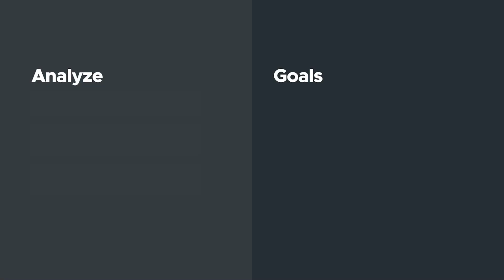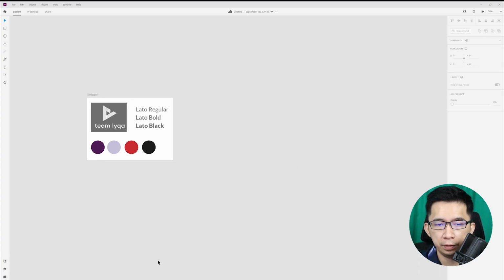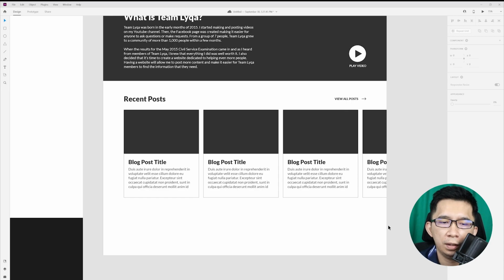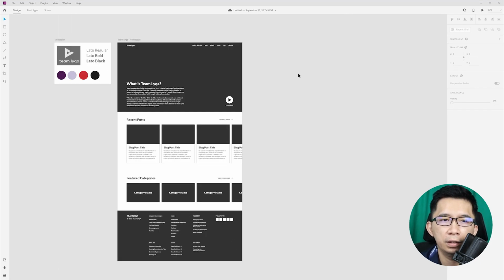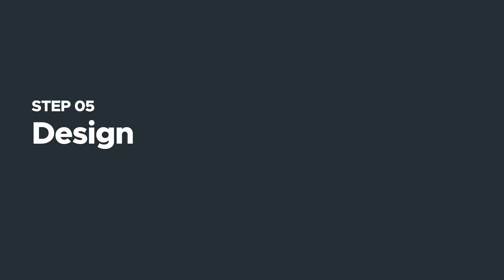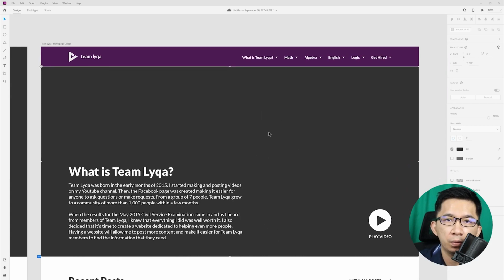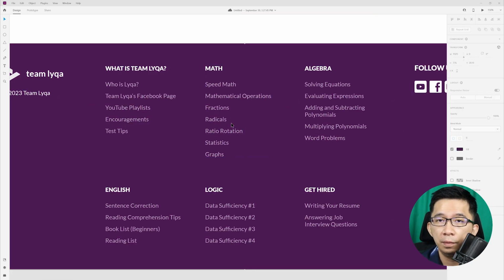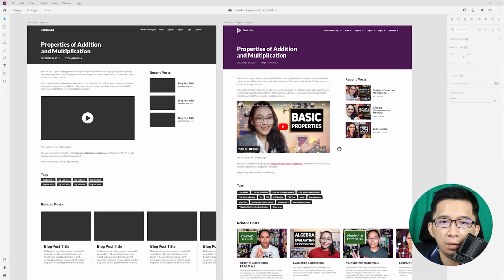Redesign a Website With Me | 5 Step Process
On this video, we are going to redesign a website.

I will be sharing my thought process and the different steps that I take when redesigning a website.

The website that we will redesign is from one of the people that I really look up to, her name is Lyqa Maravilla.

She personally gave me tips and advices on my YouTube journey and as a token of my gratitude I will be redesigning her website as my gift to her.

VIDEO CHAPTERS
0:00 - Introduction
0:49 - Step 1: Analyze
2:22 - Step 2: Set the goals
3:18 - Step 3: Create a style guide
5:18 - Step 4: Wireframes
14:27 - Step 5: Design
23:14 - Before & After